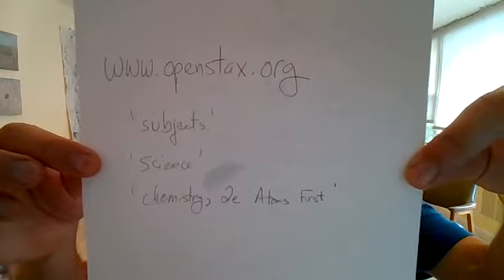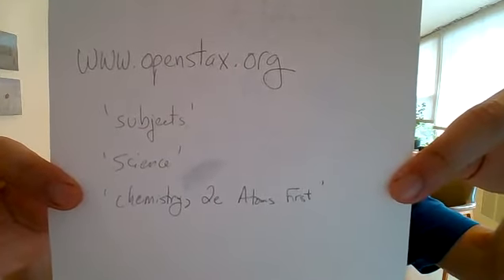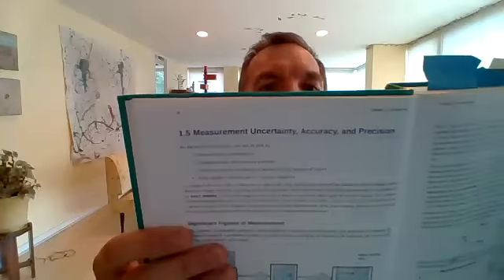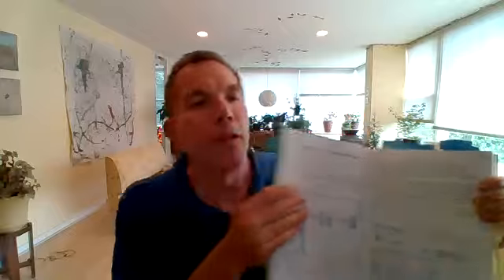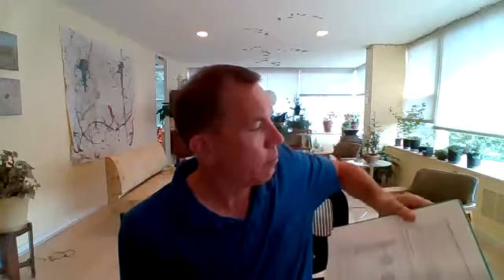Expectations about learning from a textbook Part I